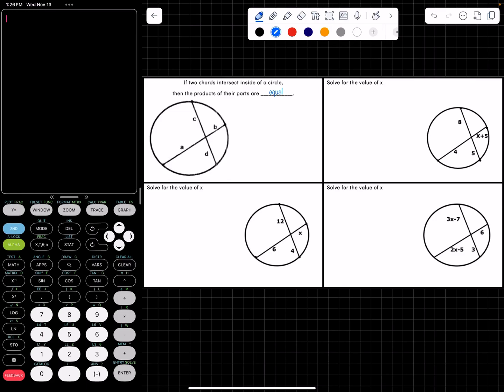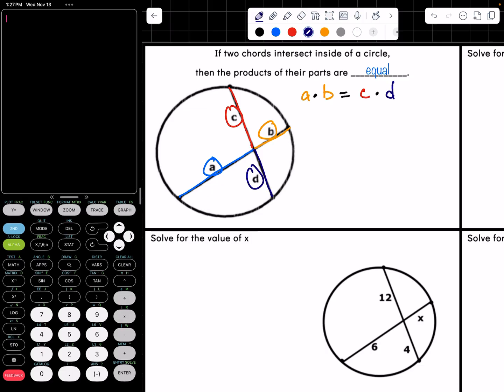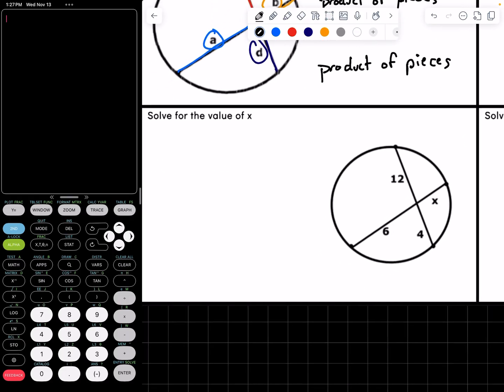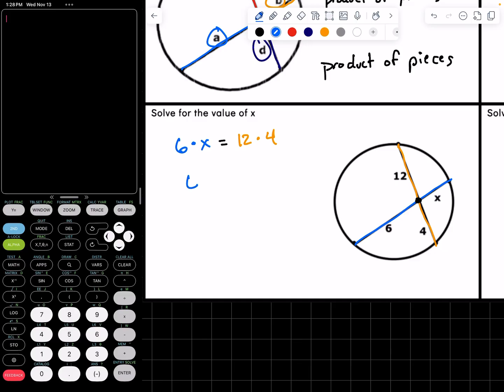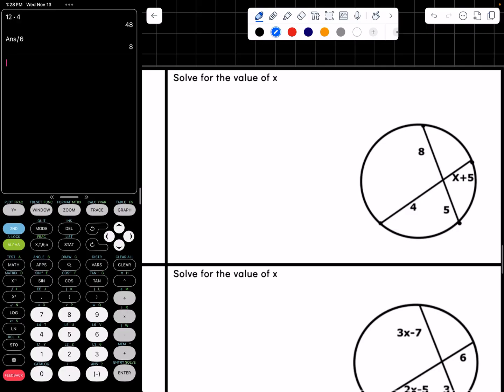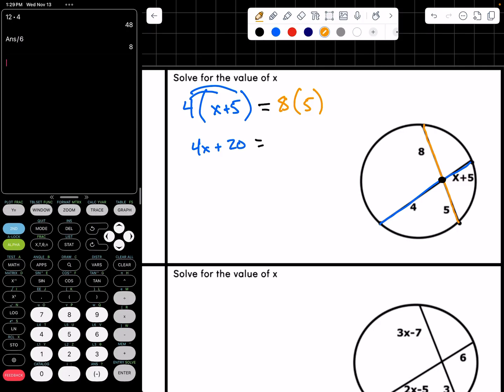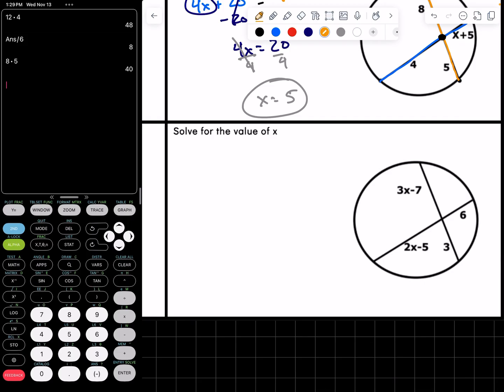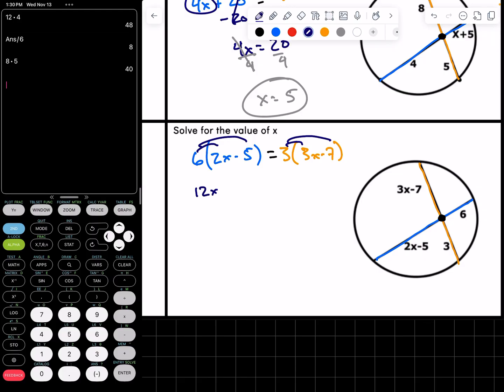M2T4.4 - Special Chord Properties - Product of Pieces